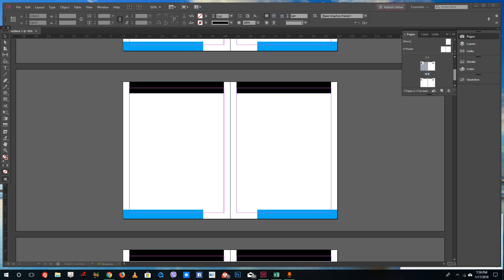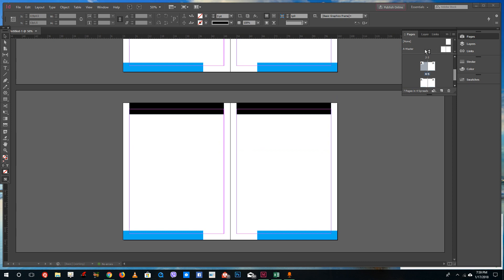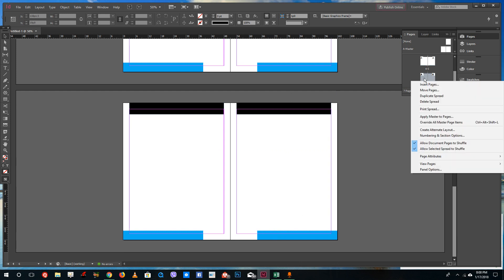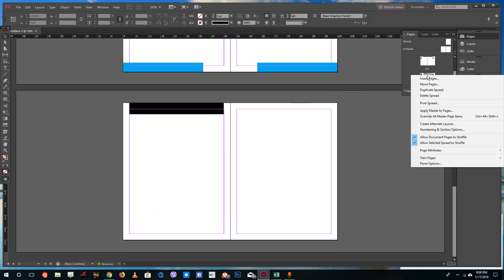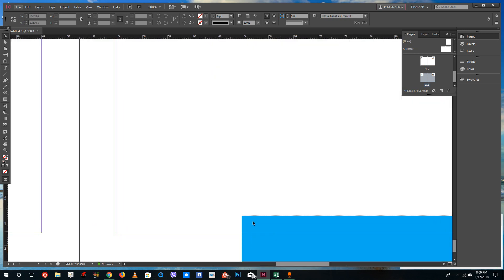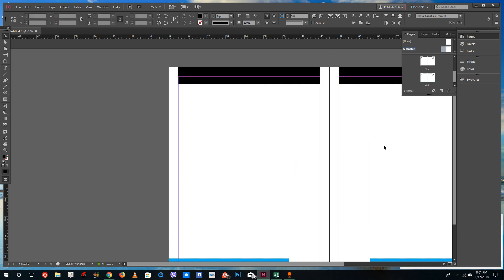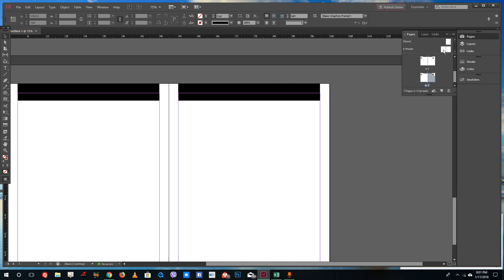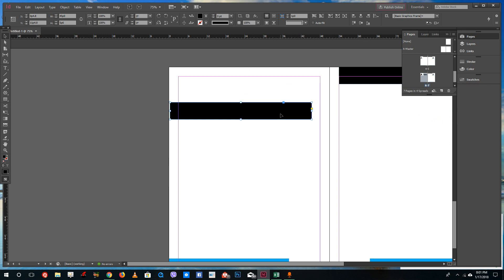InDesign Tutorial - Lesson 10 - Overriding Master Pages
In this tutorial we will be discussing on Overriding Master Pages inside of InDesign.